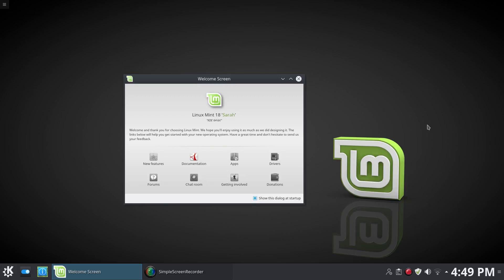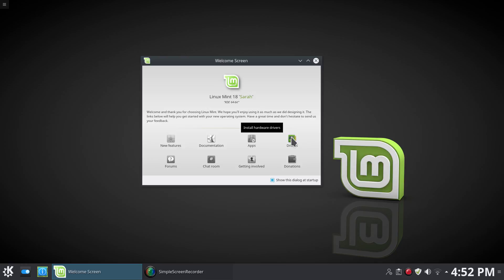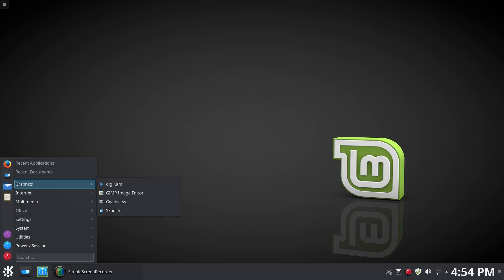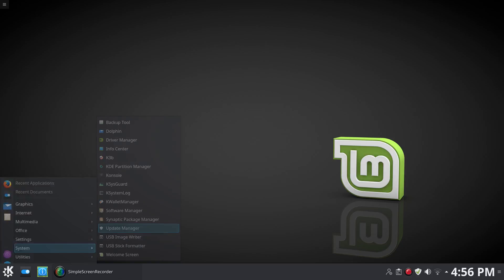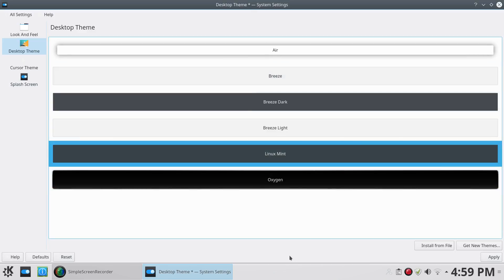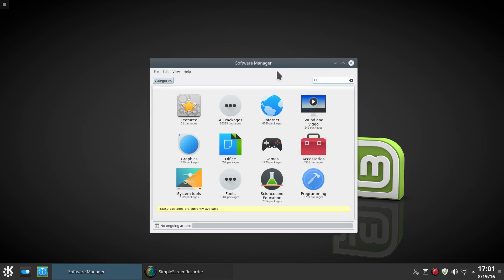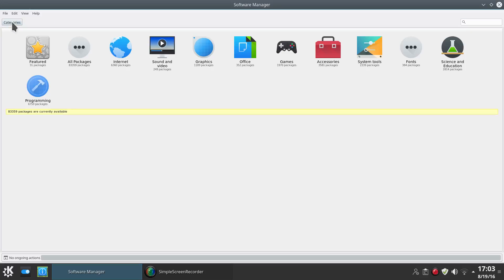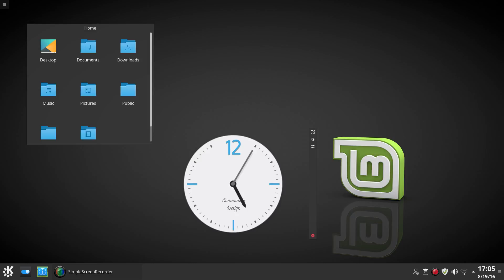Linux Mint 18 KDE - Beta Overview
This is a preview of the newly released Linux Mint 18 KDE Beta.  This is a fresh install so lets check it out.